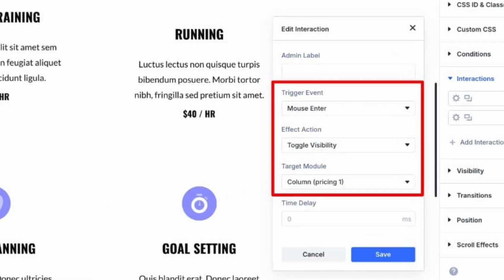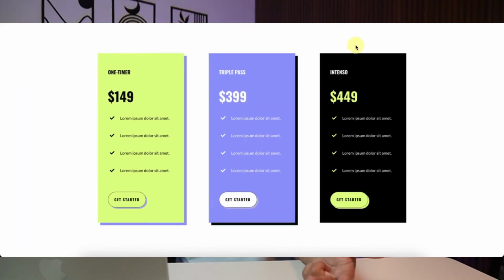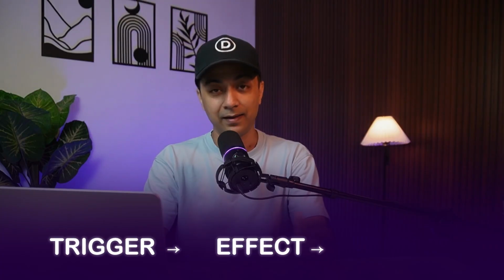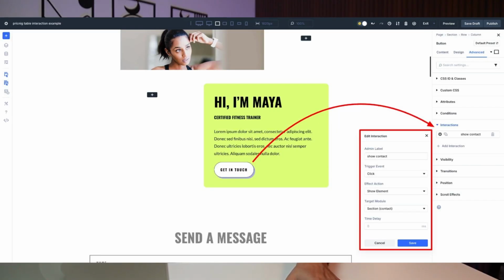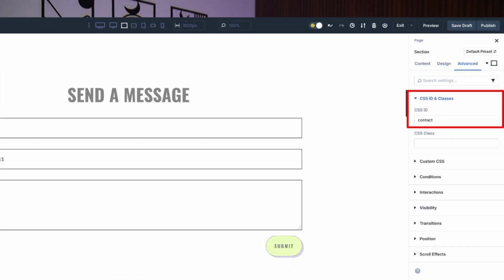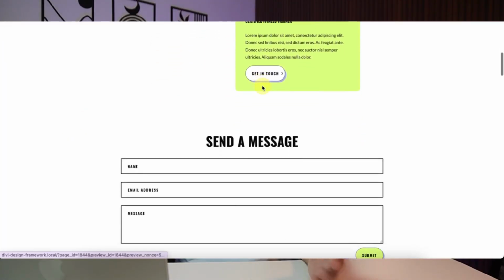Understanding The Difference Between Triggers, Effects, And Targets In Divi 5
Learn the difference between Triggers, Effects, and Targets in Divi 5! This guide explores Divi 5’s interactive features to create dynamic WordPress layouts. Perfect for designers wanting to enhance their workflow!

💡 What We Will Learn in This Video:
✅ What Triggers, Effects, and Targets are in Divi 5’s interaction system
✅ How a Trigger starts the action, like a click or hover
✅ How an Effect defines the visual response, like fade or scale
✅ How a Target applies changes to specific elements
✅ Practical examples to master Divi 5’s interaction formula

Timestamps ⏰
00:00 - Making your Website Interactive
00:55 -  What Are Triggers, Effects, And Targets?
03:07 -  How They Work Together?
03:53 - The Formula In Divi 5